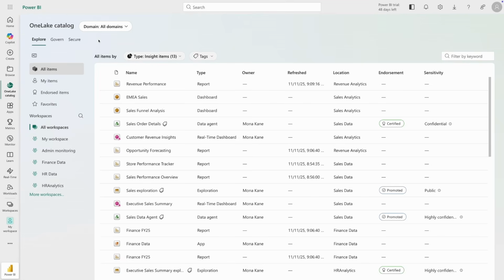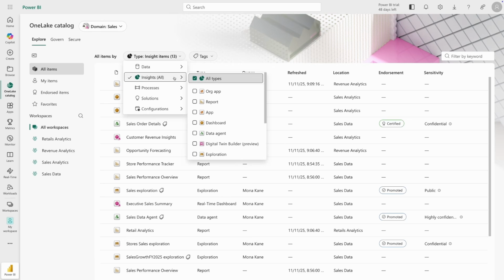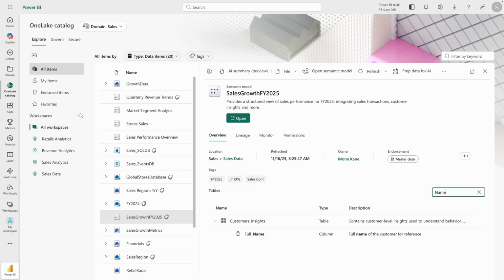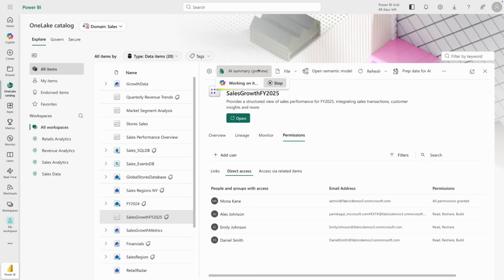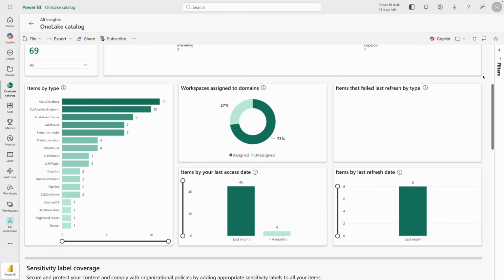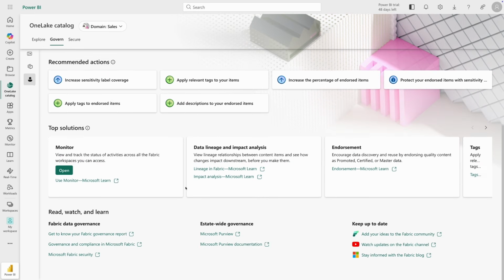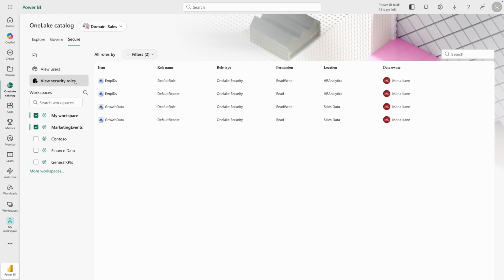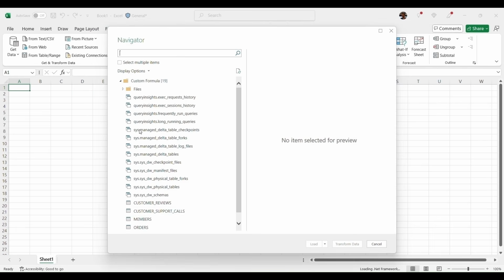Fabric demo | An end-to-end tour of the OneLake catalog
The OneLake catalog is designed to serve as the central access point for data for both business users and data professionals—making trusted data easy to find while ensuring it’s properly governed and protected across OneLake.

The OneLake catalog comes with three tabs, Explore, Govern, and Secure, that can help all Fabric users discover, manage, and secure trusted data.

This quick demo provides an end-to-end tour of the OneLake catalog to highlight everything it has to offer.